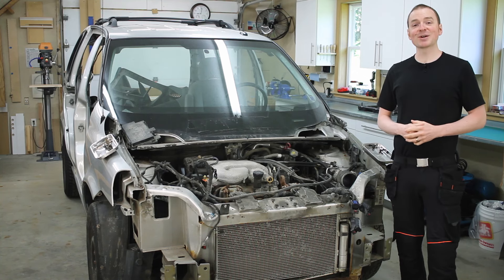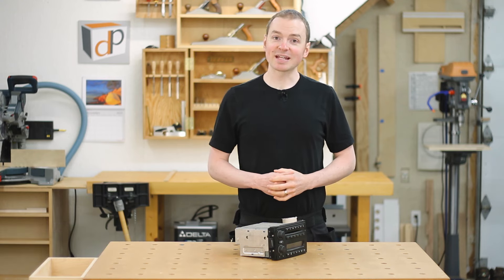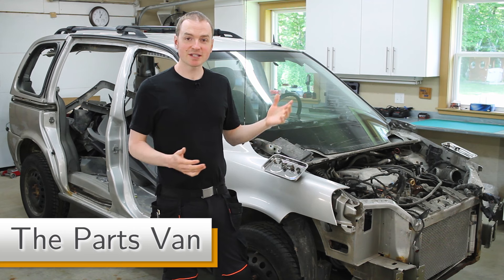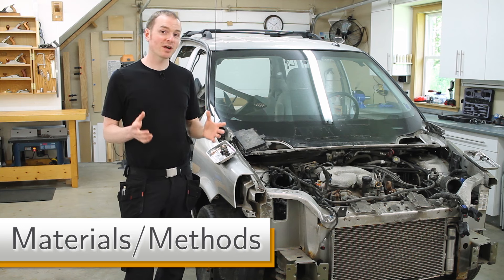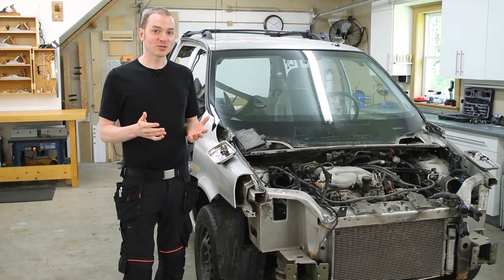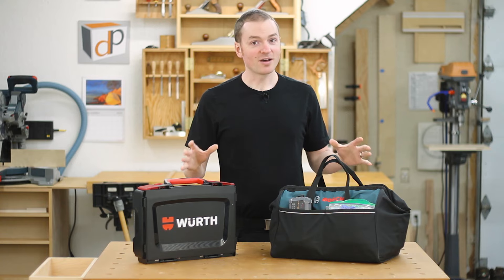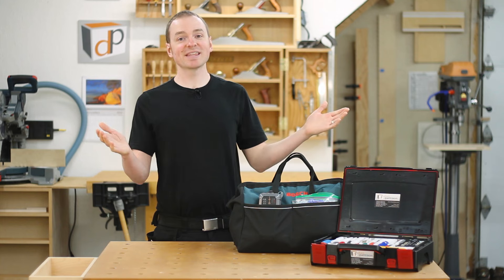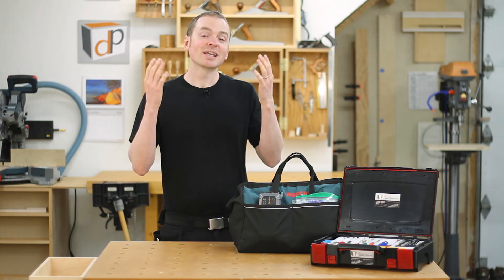How to Fix ANYTHING - Essential DIY Repair Methods & Tools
Most things around us eventually break down and need to be fixed.  Learn essential DIY repair methods for fixing just about anything yourself.  Also learn about the comprehensive kit of essential repair tools that I use when tackling repair jobs both in the shop and on-the-go.  Join me on the journey to becoming a more proficient 'fixer'.

Other tools shown in this episode:

● Gearwrench Flex Head Ratchet Set
● Gearwrench 10-100 ft/lb Torque Wrench
● Gearwrench 30-250 in/lb Torque Wrench
● Gearwrench Extra Long Ratcheting Wrench Set
● Gearwrench Metric Ratcheting Wrench Set
● Gearwrench SAE Ratcheting Wrench Set
● Gearwrench Metric Flex Head Ratcheting Wrench Set
● Wera L-Key Sets
● Wera 6pc Screwdriver Set
● Knipex 10" Pliers Wrench
● Knipex 10" Cobra Grip Pliers
● Milwaukee M12 Fuel 3/8" Ratchet
● Tekton Impact Sockets
● Rotating Vise
● Stanley 229 pc. Socket Set
● Bosch IDH182 Impact Driver
● Bernzomatic TS8000 Torch
● Ingersoll Rand Air Hammer
● Lang Metric Thread Restorer Kit
● Stanley Chisel & Punch Set